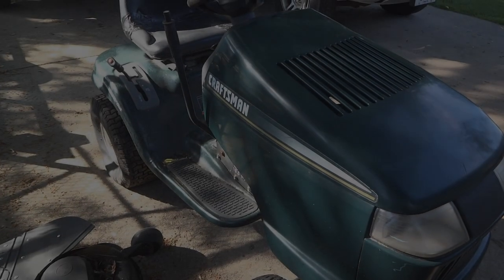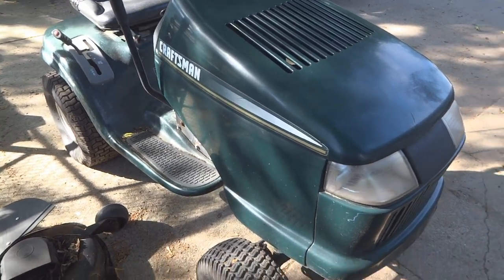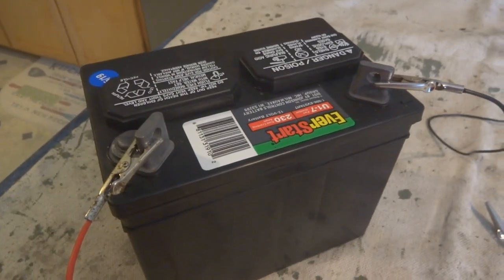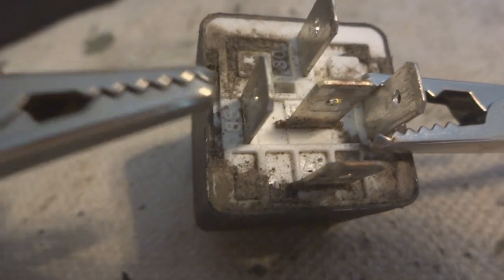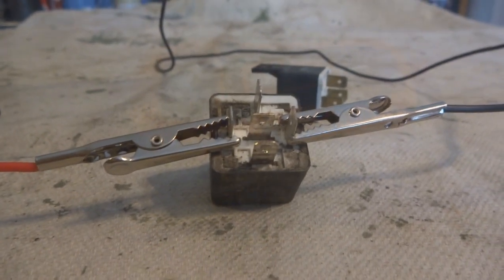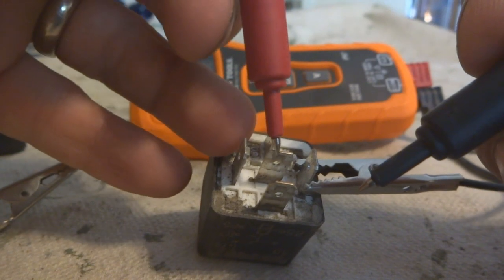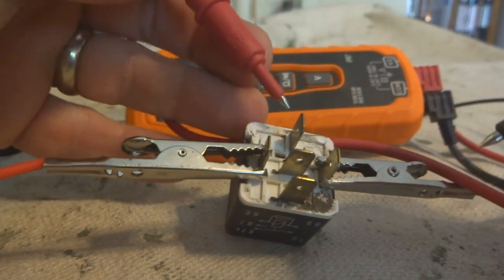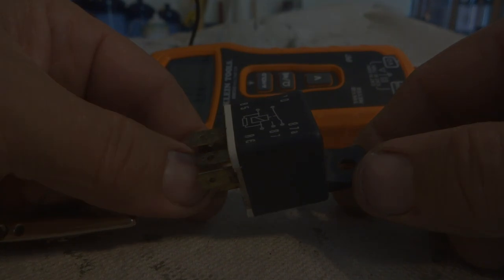Lawn and Garden Tractor Relay Testing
Among the many electric problems that lawn mowers and lawn tractors may have, this is one that is not always evident or known about.

This simple test will help you diagnose a bad relay.

It is also called "Lawn Tractor Operator Presence Relay"